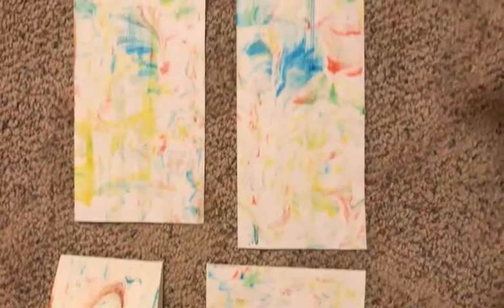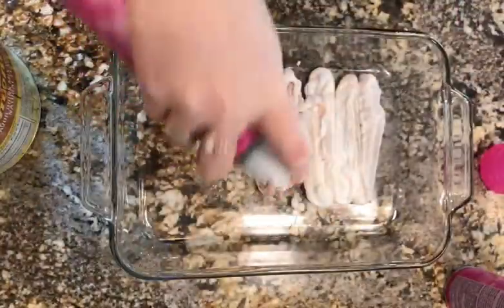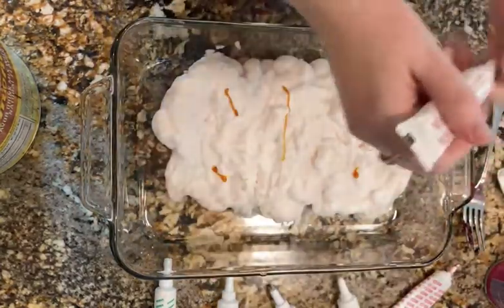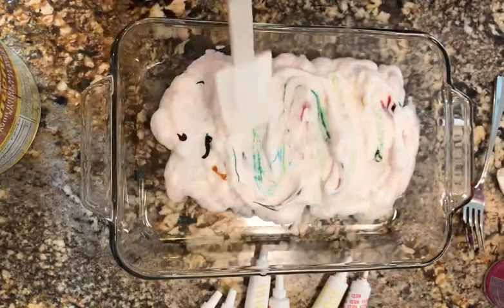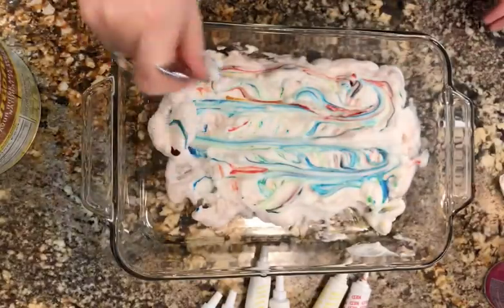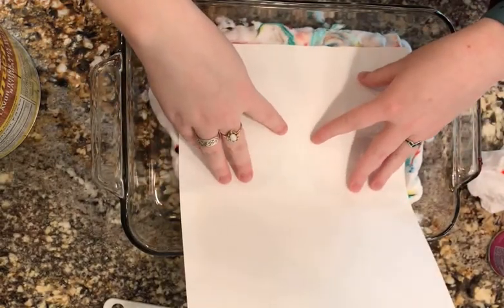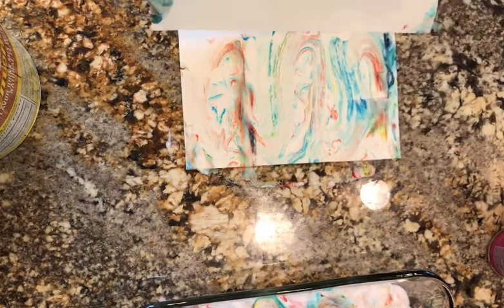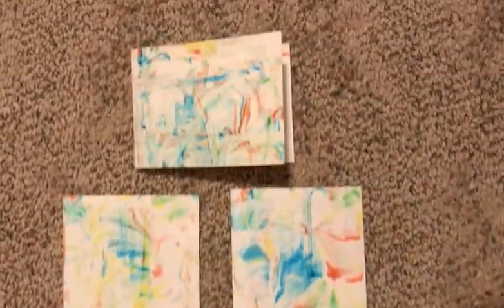Shaving Cream Marbled Art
Use shaving cream and food coloring to make marbled art prints! From Ms. Laurin from LEAP Afterschool Program at Lillian Marrero Library! See link below for blog post tutorial: